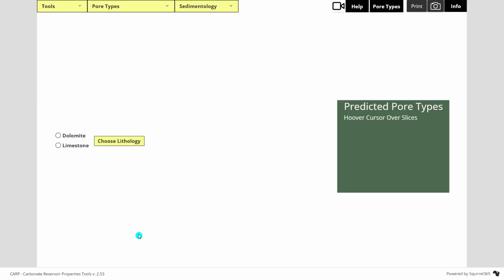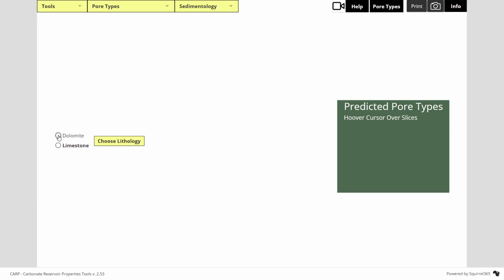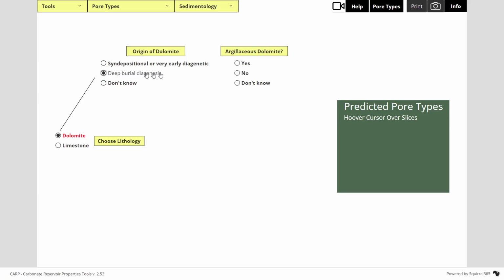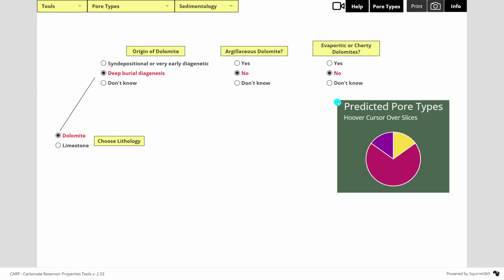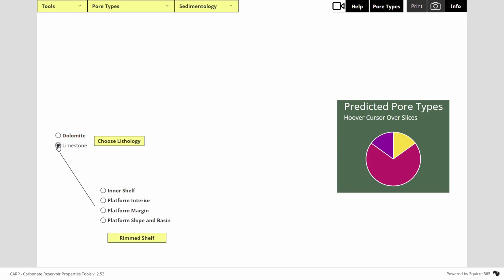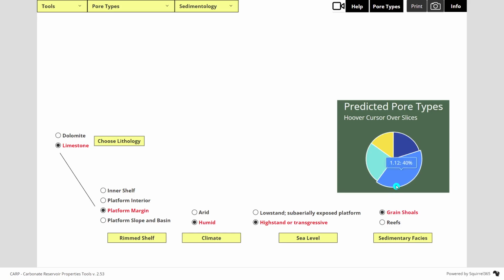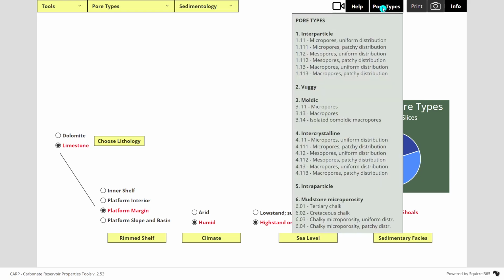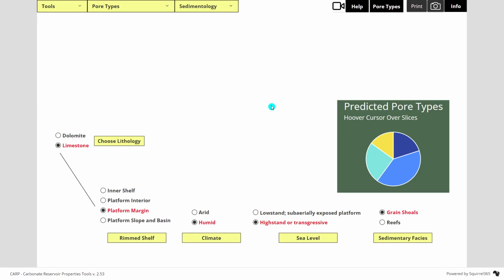CARP 4.7-3: Prediction of pore type & related probability based on sedimentary facies & diagenesis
This video shows how to predict pore types from sedimentary facies and diagenesis using interactive tools in CARP (Carbonate Reservoir Properties Tools).